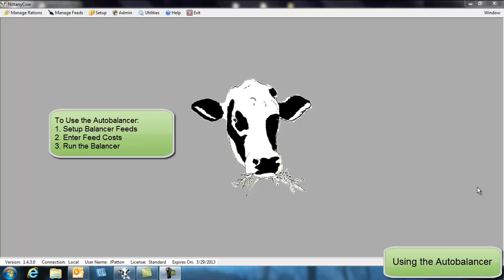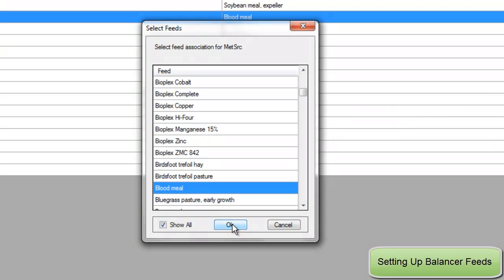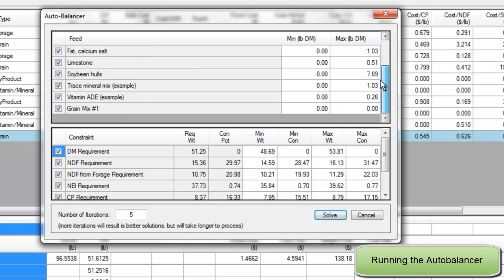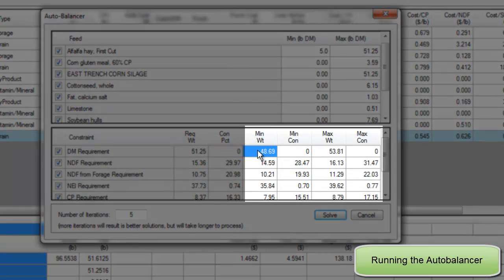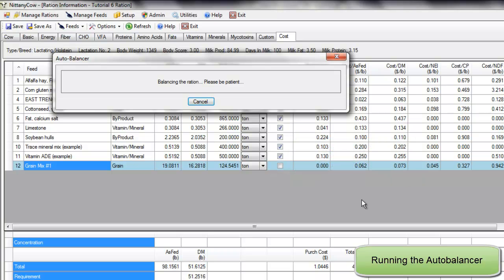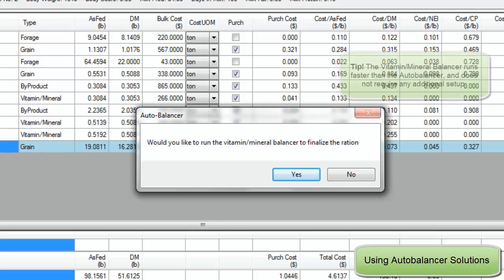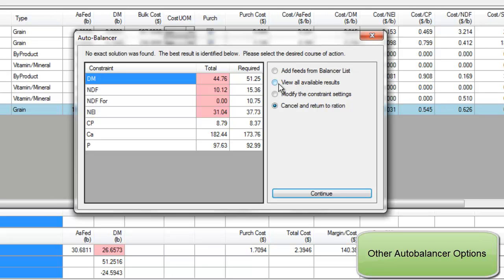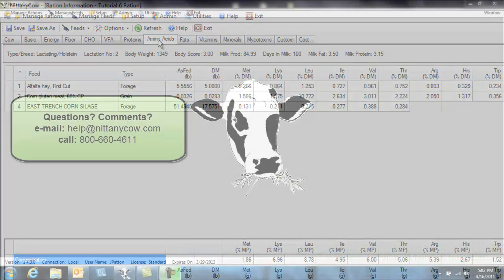NittanyCow Tutorial 6_Autobalancer.mp4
Learn how to setup and use the Autobalancer, as well as the Vitamin/Mineral Balancer.